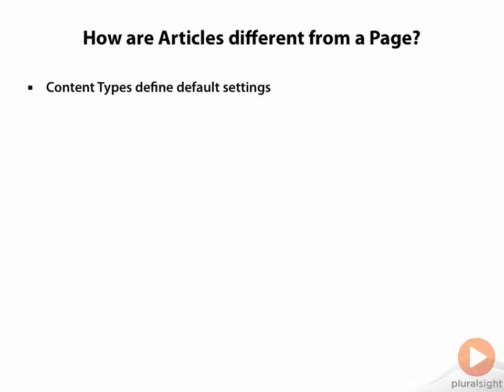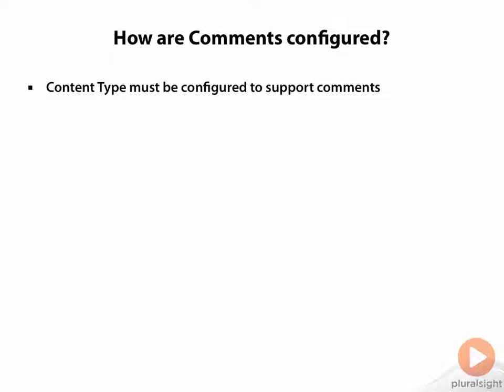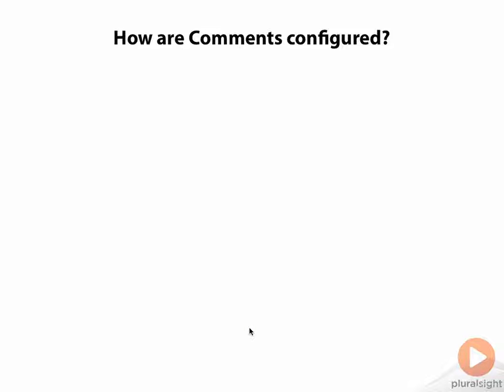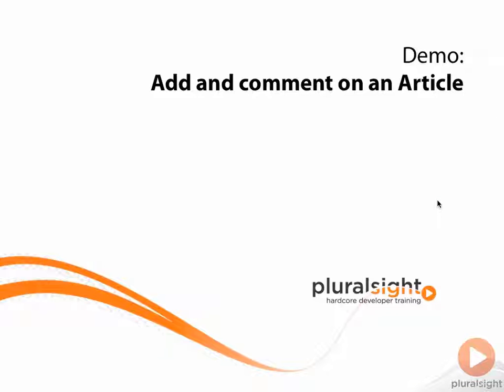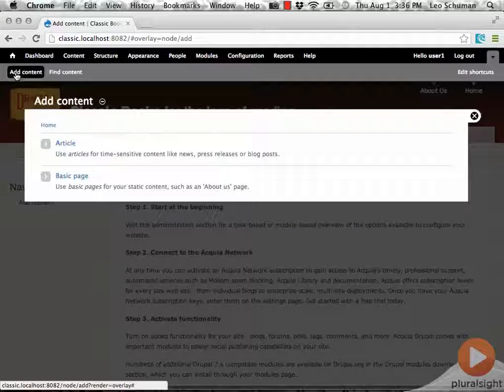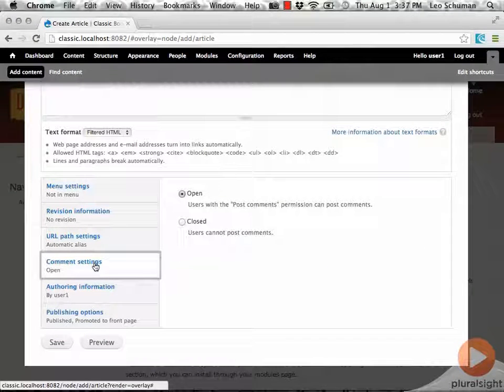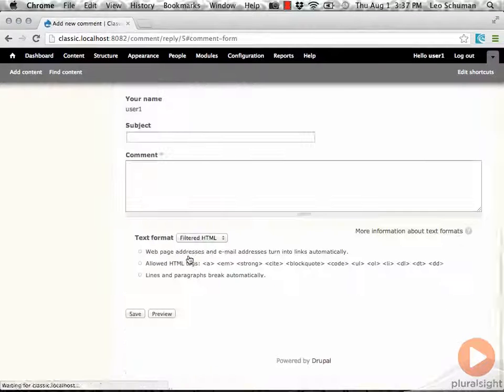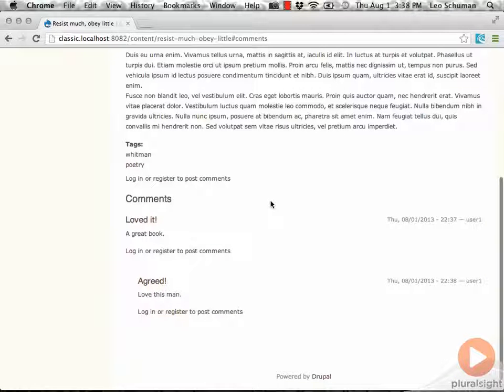Drupal 7 Foundation 8 Drupal arritcke and page